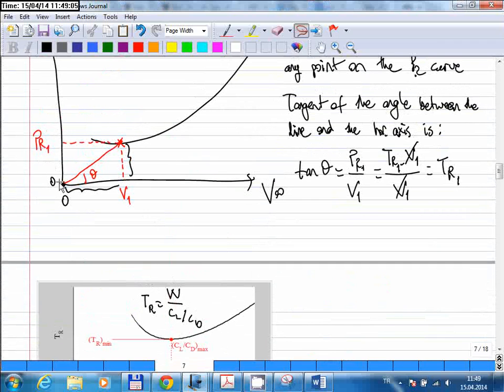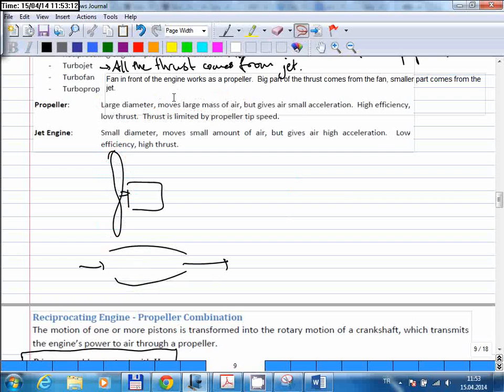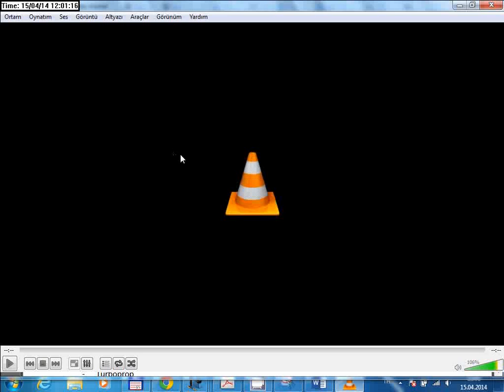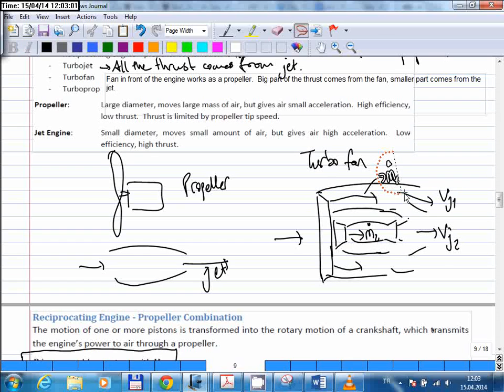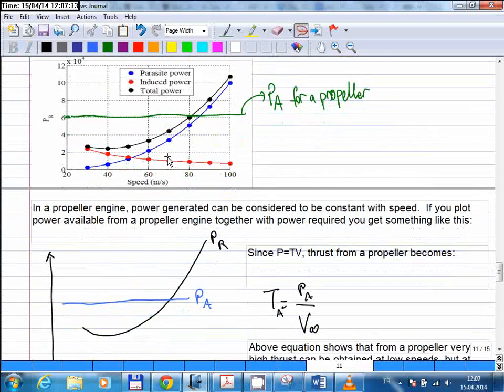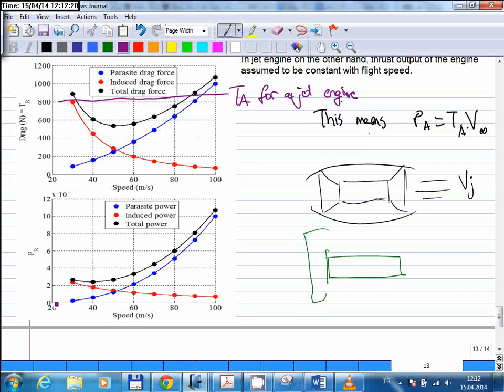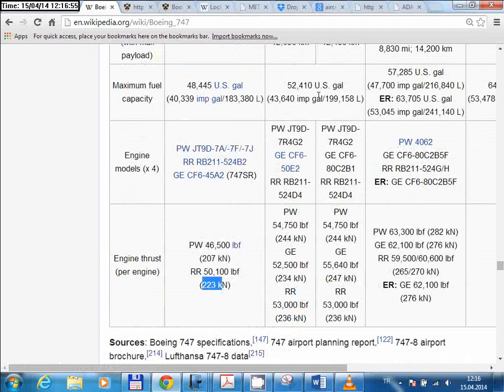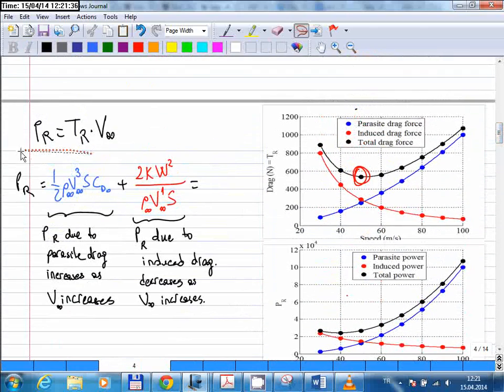AE172 Lecture 25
Here I talk about two distinct ways of creating thrust force.  In the first on thrust force is created purely by using a propeller.  In the other one the thrust force totally comes from the jet air.  I also say that the these two methods have different thrust available and power available characteristics with respect to the speed of the aircraft.  As a result of these characteristics they have different advantages and disadvantages.  While modern engines combine the benefits of the two in a turbofan engine, in performance calculations in this course we assume that our aircraft is either propeller (with no jet) or turbo jet (with no fan or propeller).